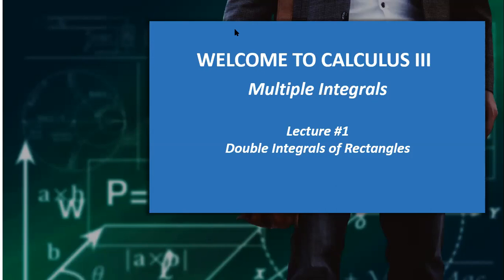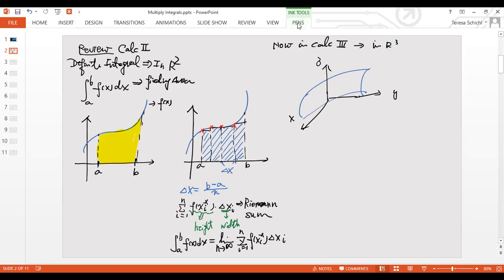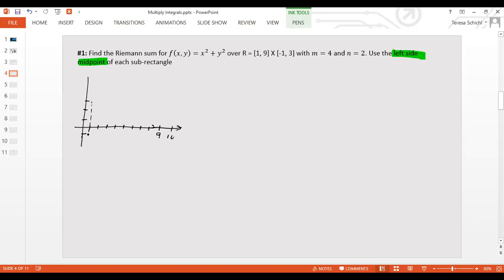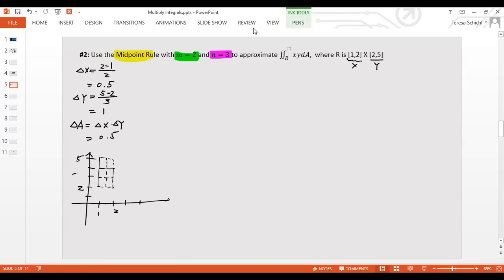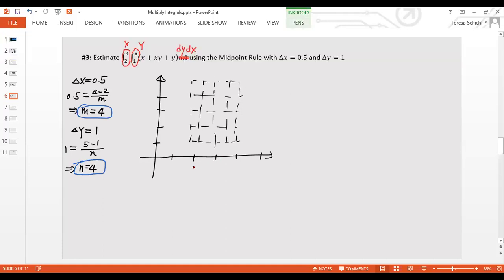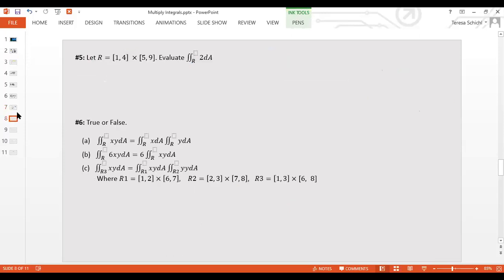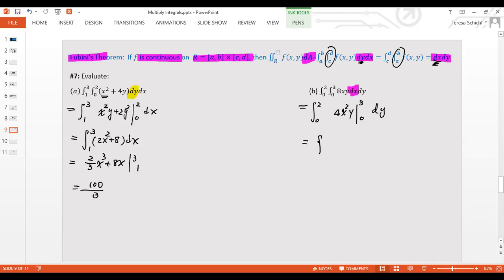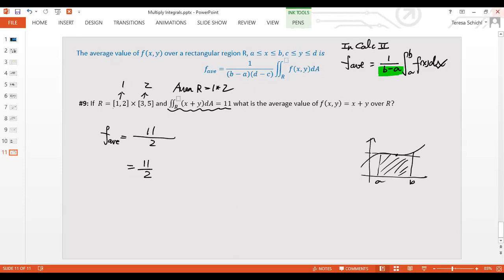Calculus 3 Lecture #1 -- Multiple Integrals : Double integrals over rectangular region